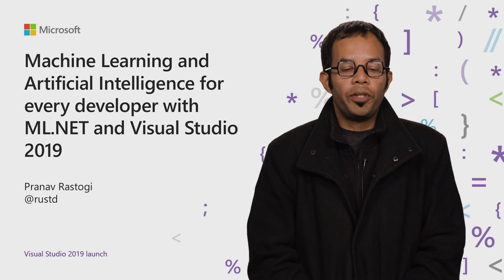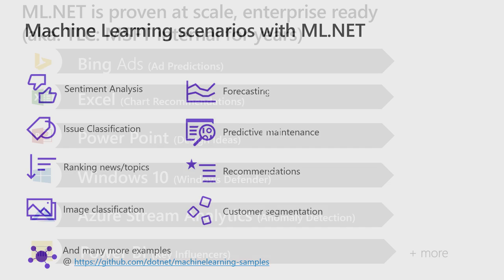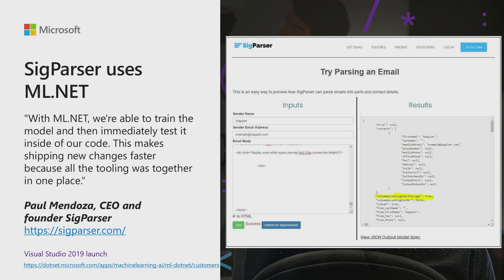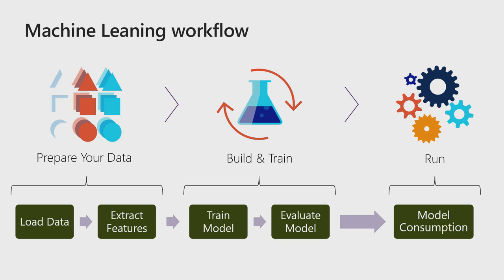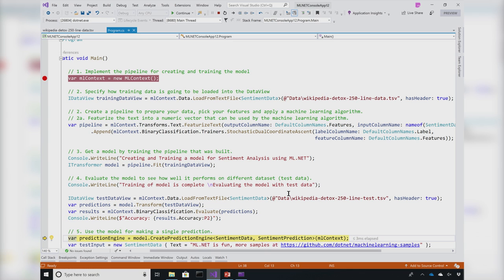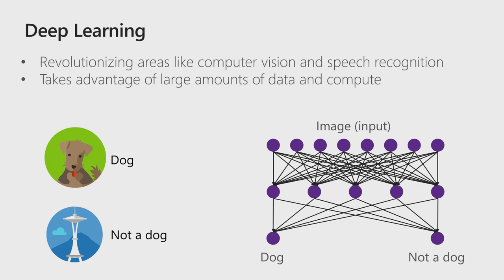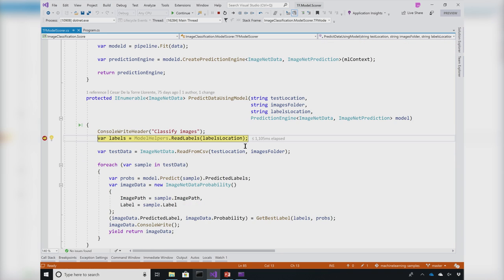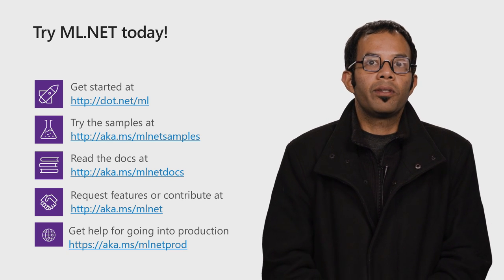Machine Learning and Artificial Intelligence for every developer with ML.NET and Visual Studio 2019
Who needs fancy data scientists? See how you can infuse custom AI/ML into any .NET application with ease and how Visual Studio 2019 improves your debugging & development experience.